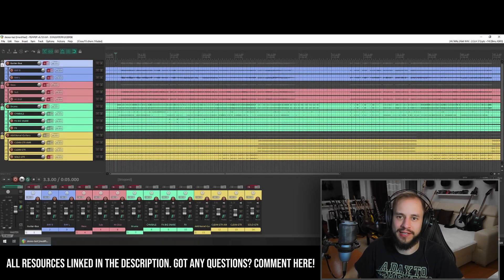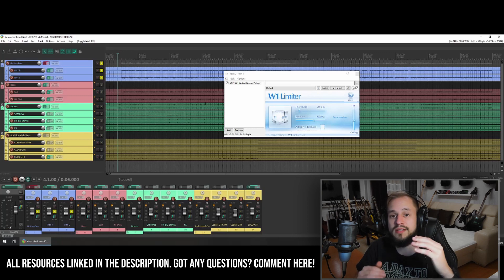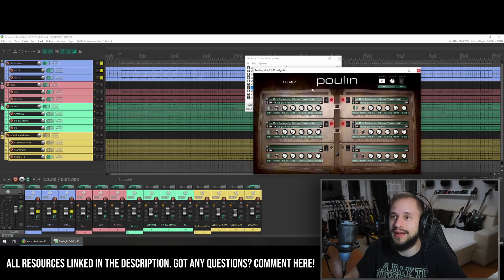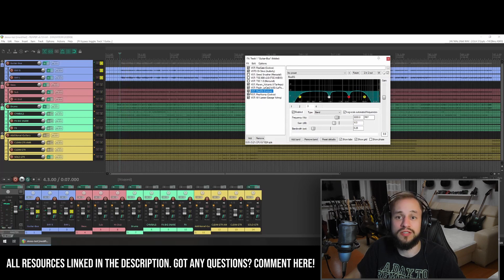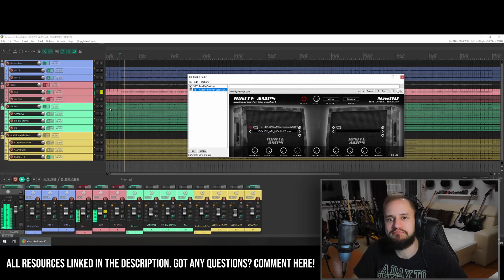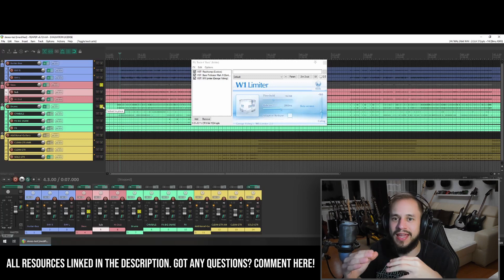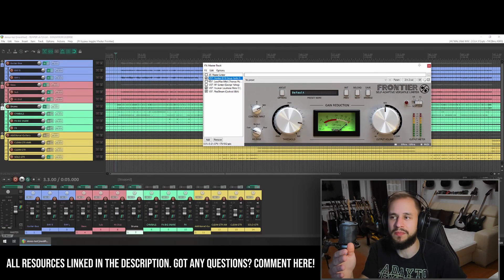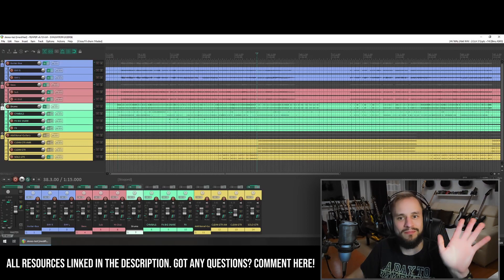Mixing heavy guitars using free plugins (djenty, thicc, crunchy boi)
Stems INVENT, ANIMATE - Nocturne: Lost Faith cover by RomanMakeev, provided by tight-sound.

Guitar Chain:
1:50 W1 Limiter
2:44 Audiority Dr. Drive Pedal
3:49 Raven Volcanic Amp
4:09 Poulin LeCab2 IR Loader
4:09 York Audio MES 212 V30 (1 USD) Impulse Responses

Bass Chain:
8:05 Ignite Amps NadIR v1
8:05 SeaCow Darkglass DG410C Impulse Responses
8:36 Mercuriall GREED SMASHER Pedal
9:25 Sonic Anomaly Bass Professor MKII

Drum Bus:
11:06 Audio Assault Head Crusher Free

Mastering Bus:
11:45 LoudMax
12:16 D16 Frontier (requires activation with free account)
12:57 Youlean Loudless Meter 2 Free

This video has been edited with Davinci Resolve and was recorded with OBS Studio.